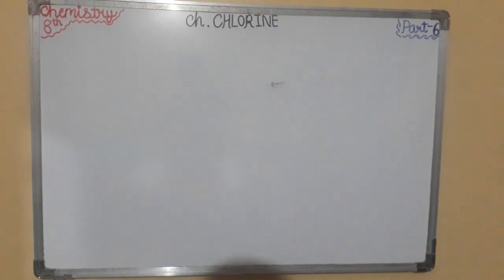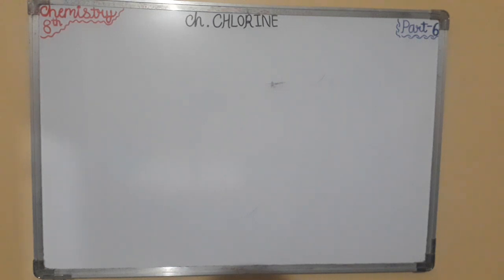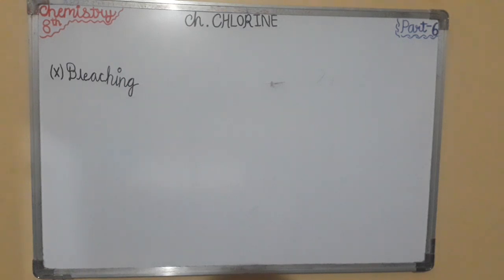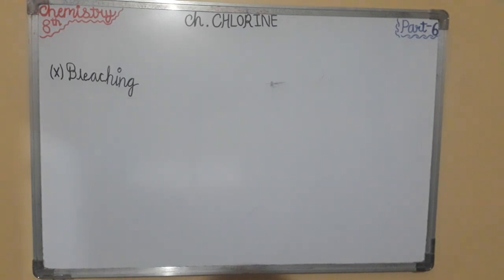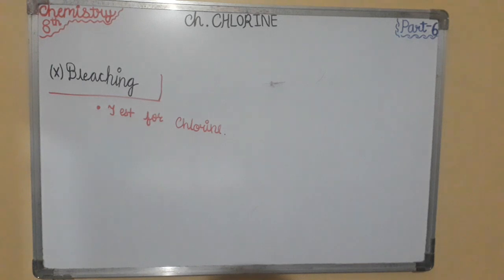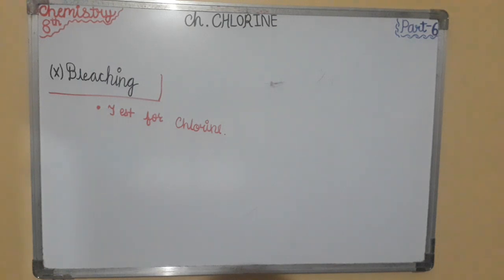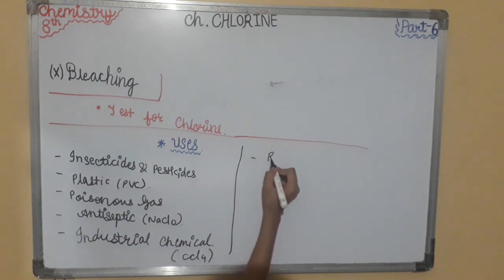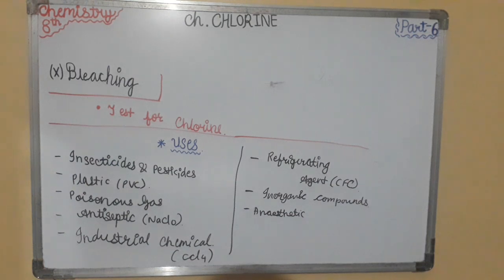Class 8th Chemistry Ch. CHLORINE (Part-6)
PLUL0nO927BmtdnwW5Sm3o0Sy0vX1-qir0&si=yt1tss3EIhO07kzw
पूर्ण जम्मु व काष्मीर टुर